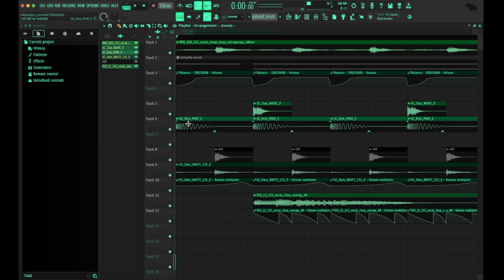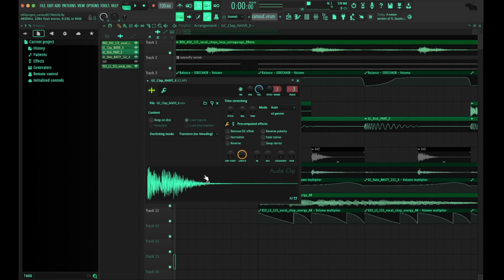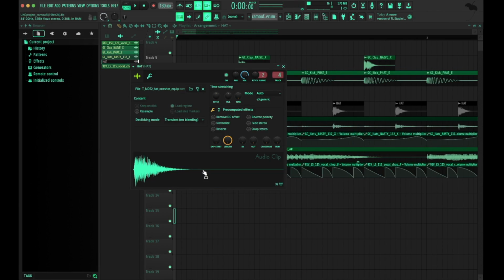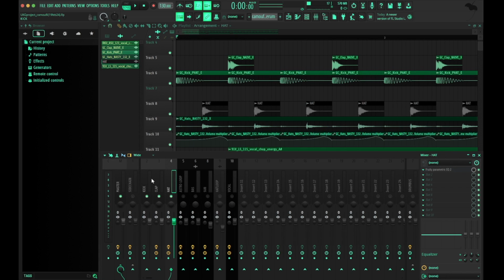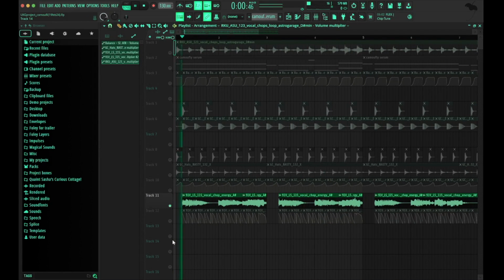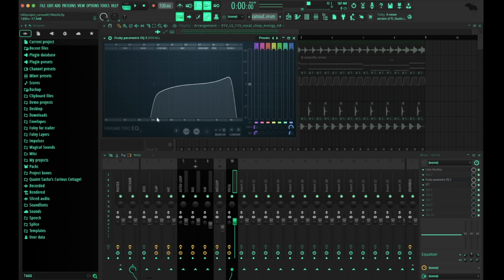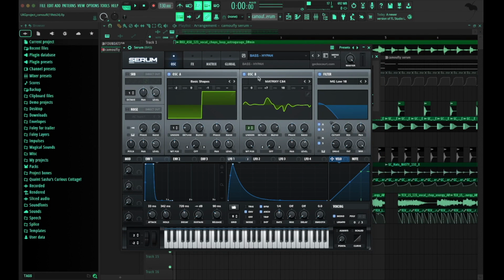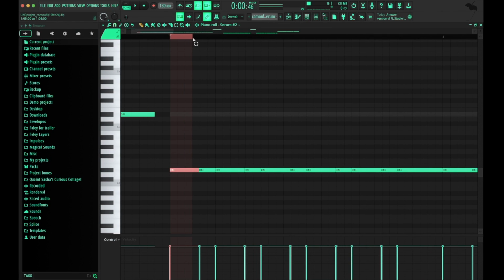How to make BOUNCY UKG like Camoufly, Oppidan [FREE FLP]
Peace n love.